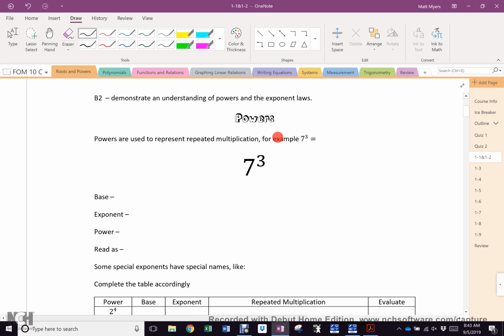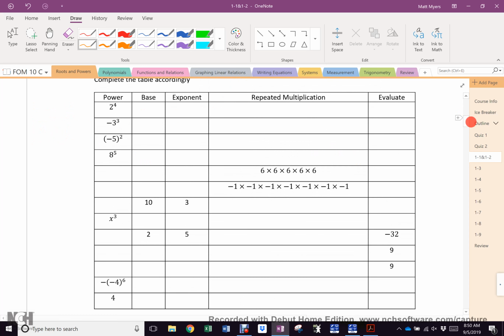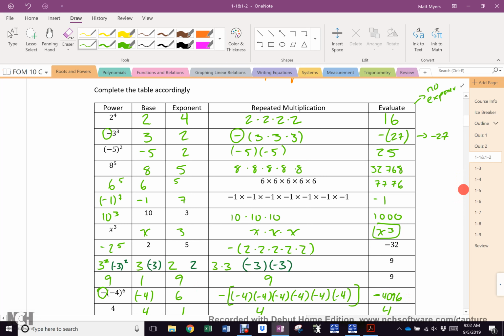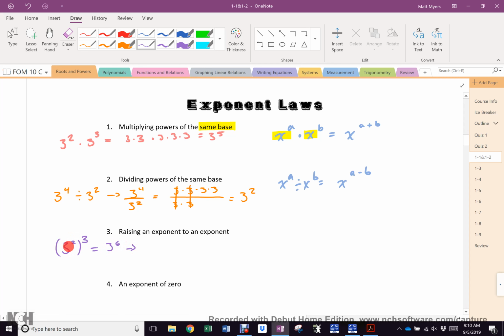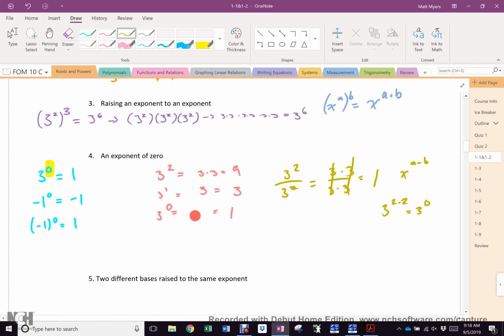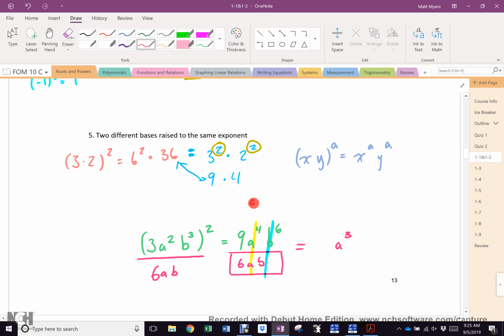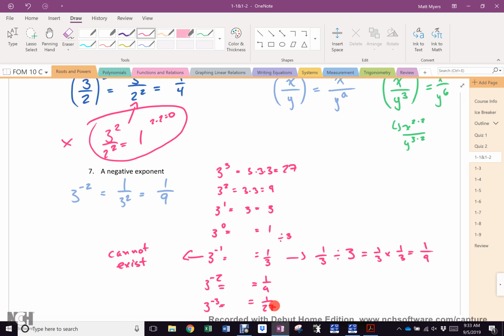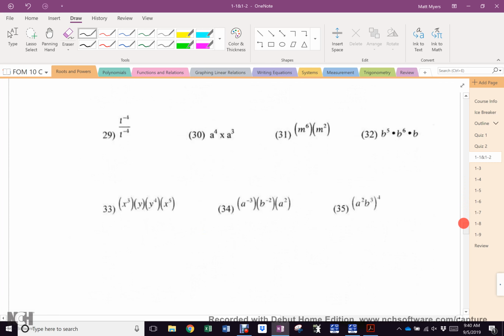Sept 5 Block C Exponent Laws